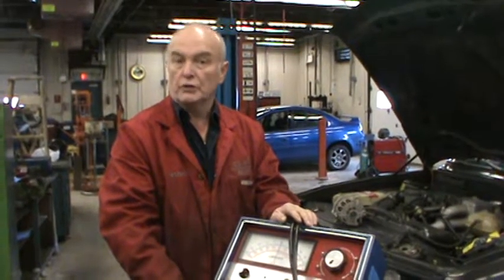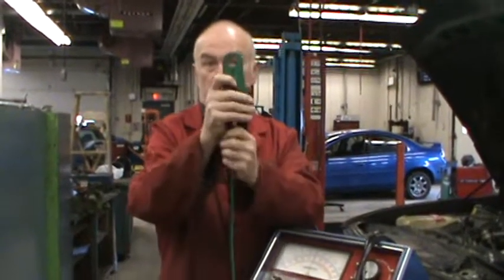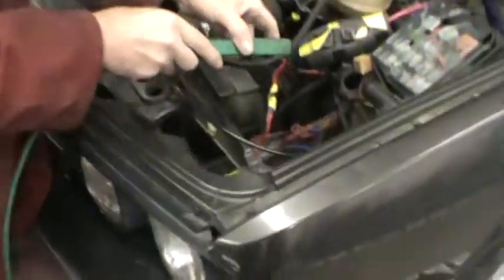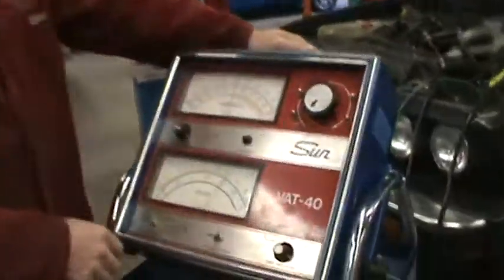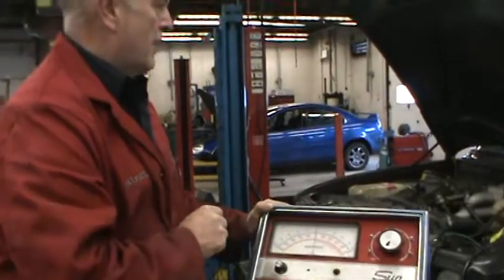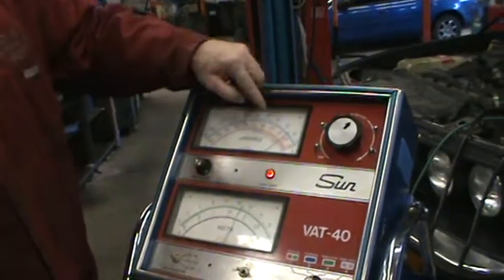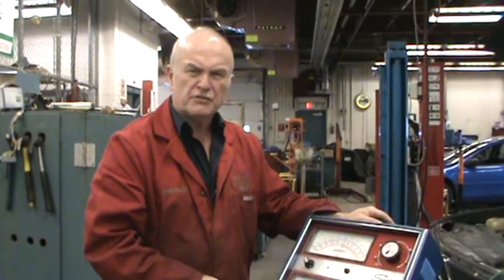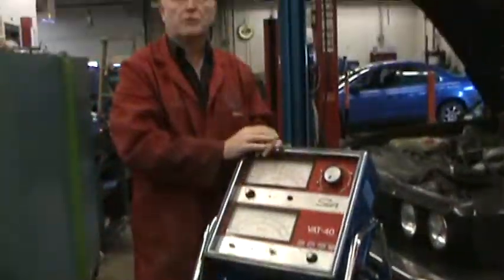How to Check Charging Systems